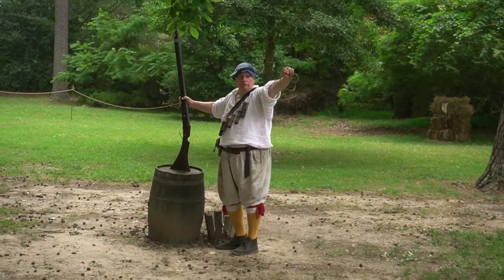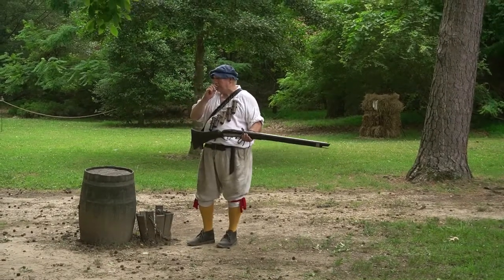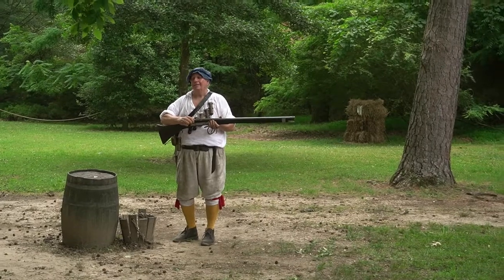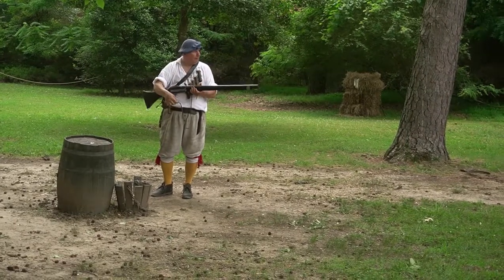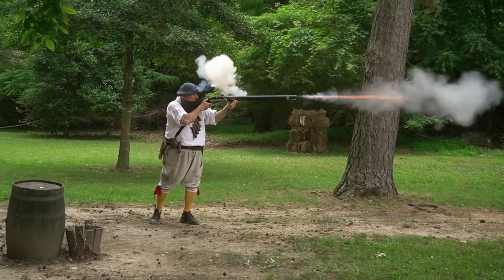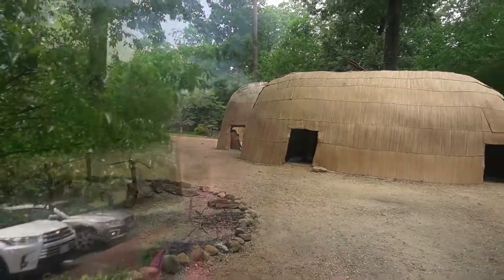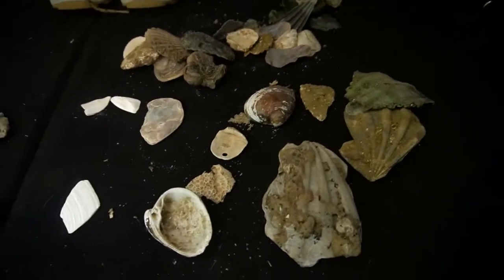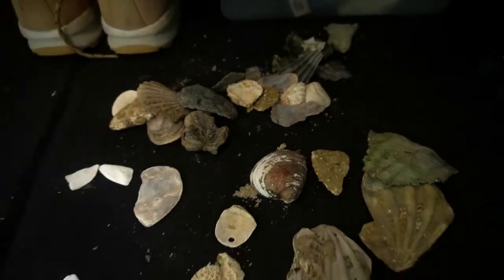Exploring Jamestown Virginia I history and fossils on the beach!!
When your doing the historic triangle each place has it's own uniqueness to it. The interactive history is amazing in all of them. Jamestown has something a bit extra. and at Chippokes state park across the river, you can get fossils! So after your fun with history make sure to check that out.